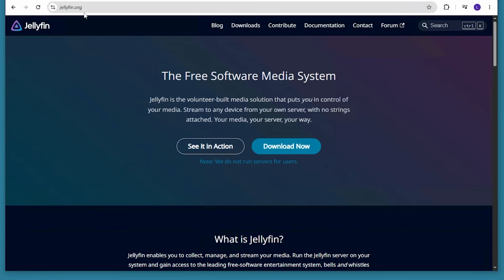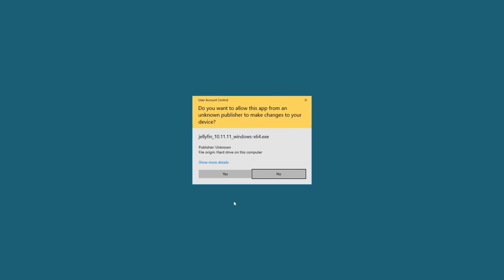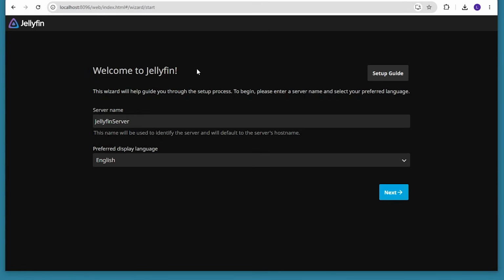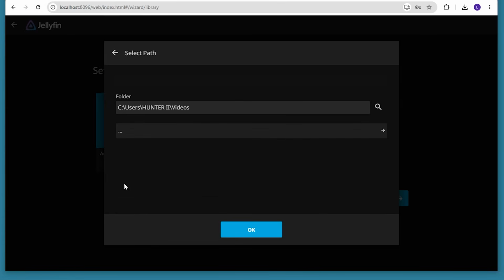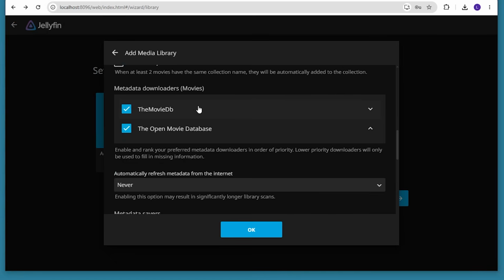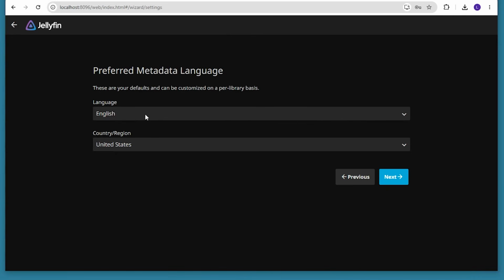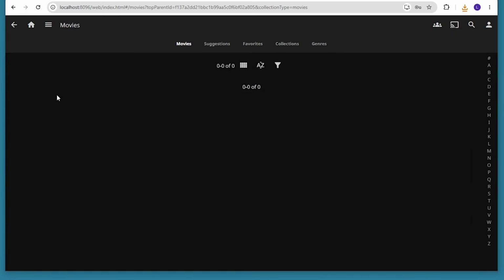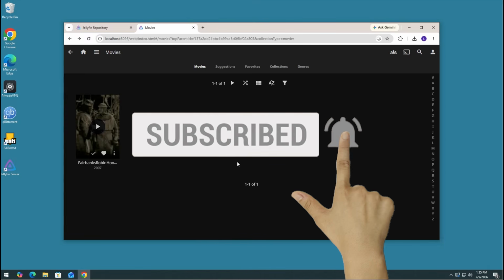How to Install Jellyfin on Windows 10/11 (Full Setup Guide)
You don't need a Netflix or Plex Pass subscription to have your own streaming service — Jellyfin is free, open-source, and runs on a PC you already own. In this video, I walk through the entire Windows installation, from download to streaming your first movie.

Key takeaways:

Jellyfin is a free, open-source media server with no subscription or licensing fees
Full walkthrough: choosing the right installer (AMD64 vs. ARM64), the setup wizard, and first-run configuration
How to set up a media library, metadata downloaders, and poster artwork so your collection looks clean
Enabling remote access so you can stream to your phone, TV, or any device outside your home network
Adding new content is as simple as dropping a file into a folder — Jellyfin detects it automatically

⚠️ Content note: only add media you own or that's legally free to use (public domain / Creative Commons).

Time Stamps
00:00 - Intro: What Is Jellyfin?
00:16 - Downloading Jellyfin for Windows
00:41 - Choosing Your Installer (AMD64 vs. ARM64)
01:08 - Running the Setup Wizard
01:22 - Selecting Your Media & Install Folders
01:48 - Installing & Launching Jellyfin
02:09 - Naming Your Server & Creating an Account
02:34 - Setting Up Your First Media Library
03:07 - Library Settings & Metadata Sources
04:08 - Downloading Poster Artwork 04:44 - Enabling Remote Access 05:08 - First Sign-In
05:26 - Adding Movies to Your Library
05:58 - Where to Find Free, Legal Movies
06:25 - Installing Client Apps & Streaming
06:51 - Wrap-Up & Subscribe

Helpful Links